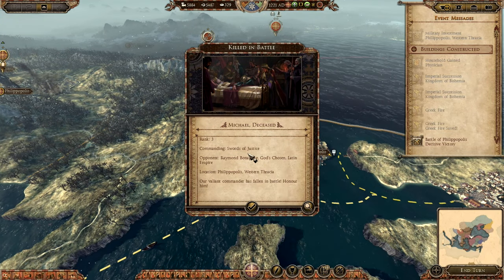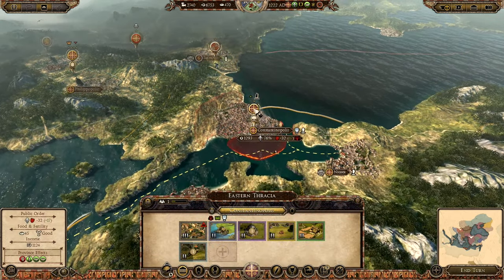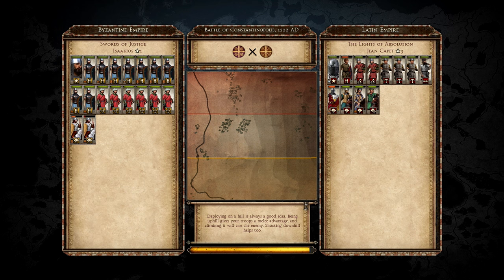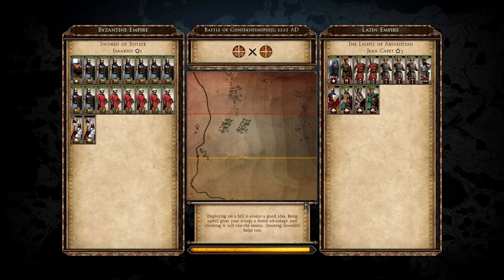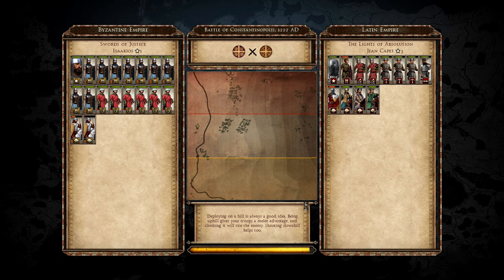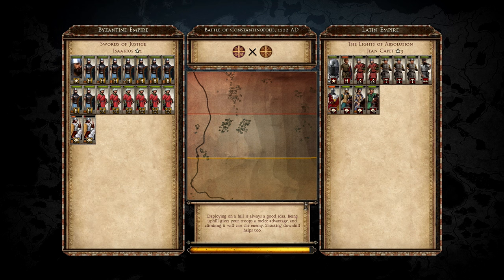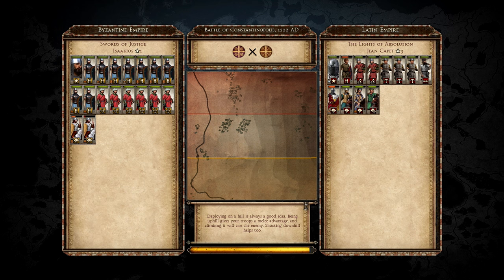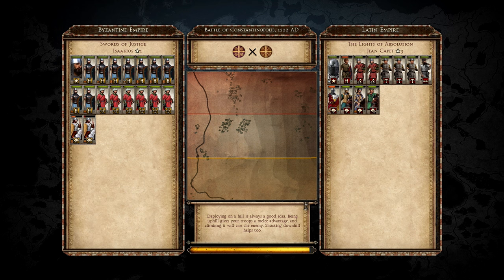THE MONGOL INVASION! Medieval Kingdoms 1212AD - Byzantine Empire - Episode 4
Today we take command of the Empire of Nicaea in this Medieval Kingdoms 1212AD mod let's play. It is time to restore the Roman Empire to glory!

0:00 - Intro
0:50 - Campaign Map
13:23 - The Battle of Constantinopolis I
17:16 - Campaign Map
19:09 - The Battle of Constantinopolis II
21:21 - Campaign Map
22:21 - The Battle of Tarnovo I
25:14 - Campaign Map
27:30 - The Battle of Tarnovo II
28:55 - Campaign Map
48:21 - The Battle of Caffa
58:19 - Campaign Map

About the Mod:
MK1212 Campaign Open Alpha:
It's been over 5 years in the making across 2 games, but the Medieval Kingdoms 1212 campaign is finally available to all! Our Open Alpha phase starts today. The campaign as it stands is obviously in an incomplete state, missing technologies, naval units, and mercenaries, though we have plans to add much content in the near future. It currently includes 57 playable factions and various scripted mechanics, such as population and a pope system. The campaign release is also accompanied by a great deal of new content in the form of new factions and units, as well as revamped rosters for preexisting factions.

Campaign Features:

57 playable campaign factions.
Completely custom building chains.
Single region provinces, where every region on the map has 6 slots.
Over 4,000 beautifully modeled and period-accurate units (
Optional music mod.
Optional UI sound effect replacement mod
Three Tier Unit Upgrade System based on the three centuries this mod covers (13th, 14th, and 15th Century)
10 Building Slots per Settlement: No longer your cities be limited to 6 or 4 buildings.